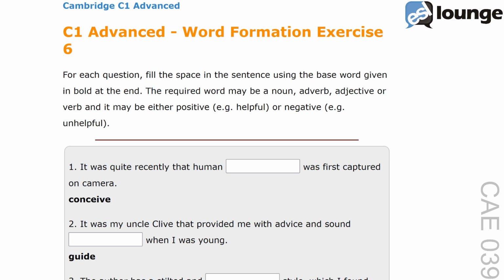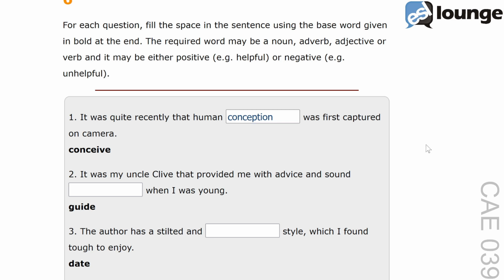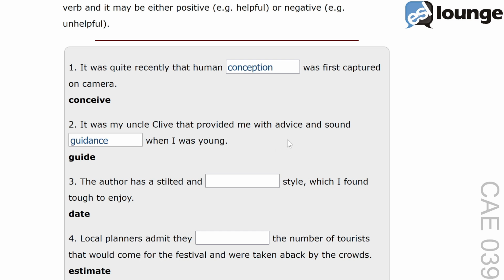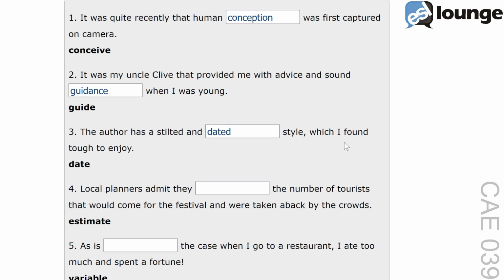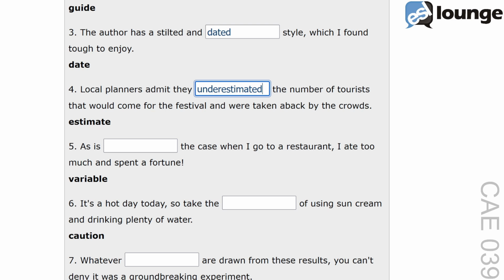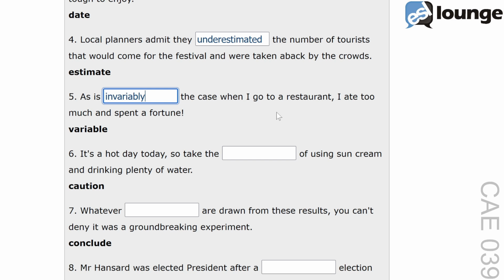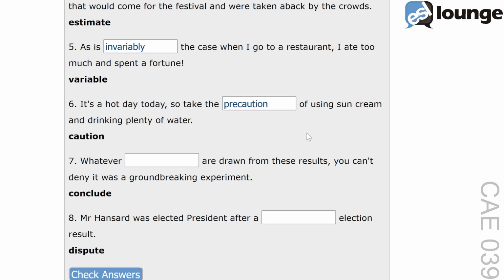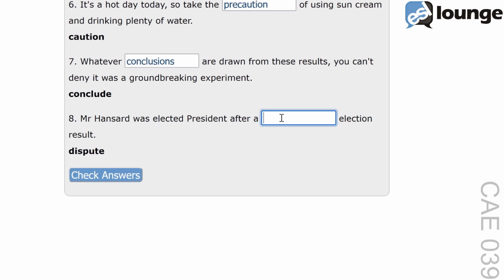C1 Advanced Exam - Word Formation Guided Correction | CAE039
Join me as I guide you through a Cambridge C1 Advanced word formation exercise. Learn how to correctly form words from given roots, enhance your vocabulary skills, and improve your exam performance with this focused walkthrough.